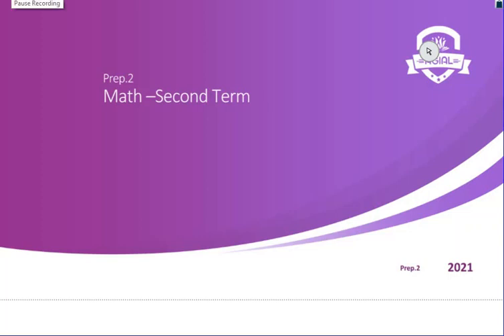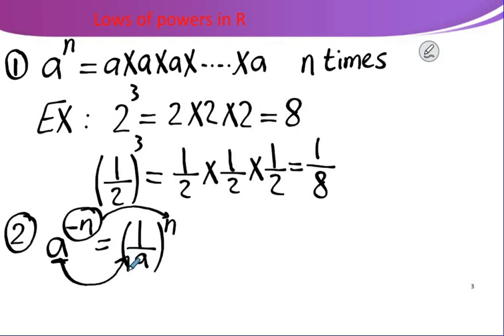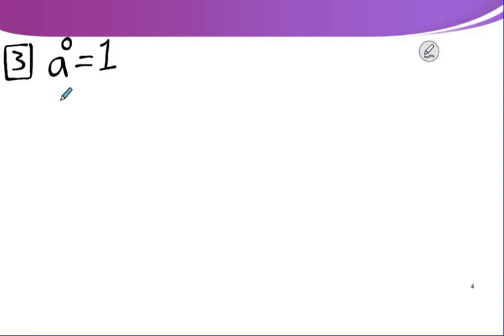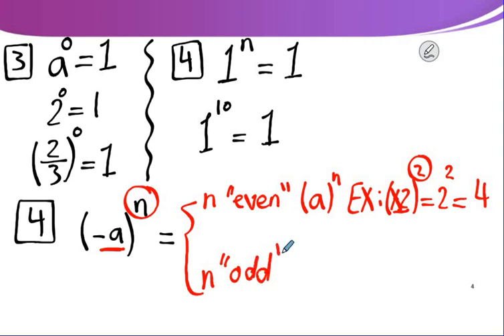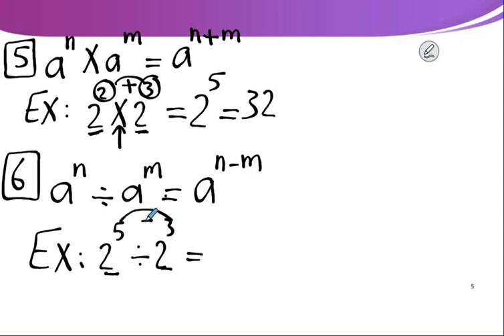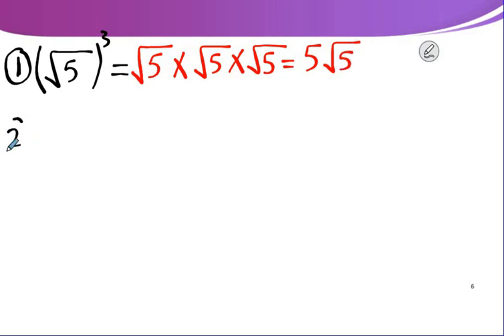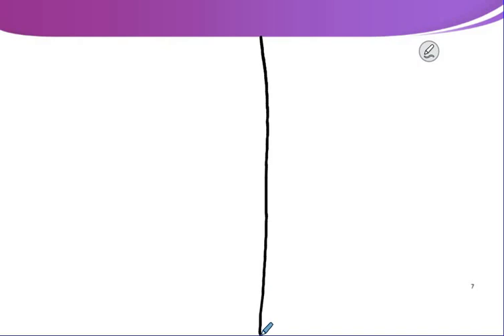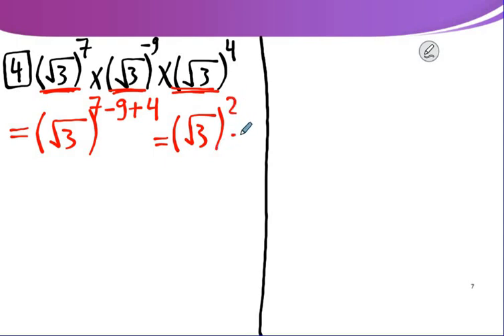Prep 2 - Math - Unit 2 - Lesson 1